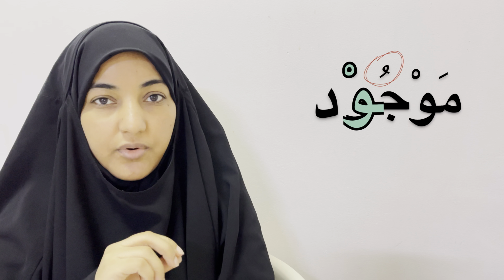Arabic Long Vowels Explained: Pronunciation MadeEasy!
Mastering Long vowels in Arabic | easy explanation
In this video, we’re diving into long vowels in Arabic! First, I’ll introduce the three long vowels and how they sound. Then, we’ll look at how they differ from the regular consonants and why they play an important role in pronunciation. Finally, I’ll breakdown the simple rule for recognizing and using them correctly.

By the end of this lesson, you’ll have a clear understanding of long vowels and how they shape Arabic words. Let’s get started!